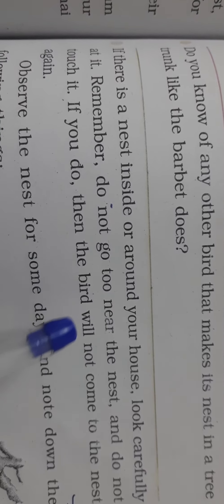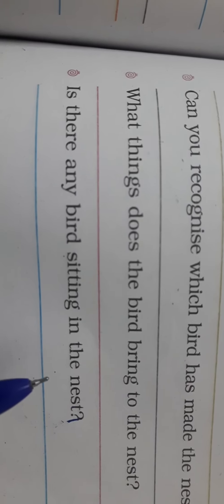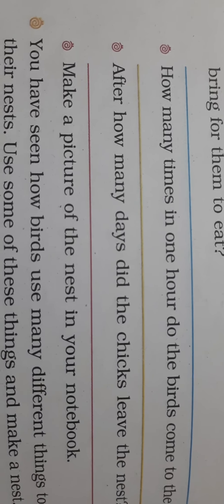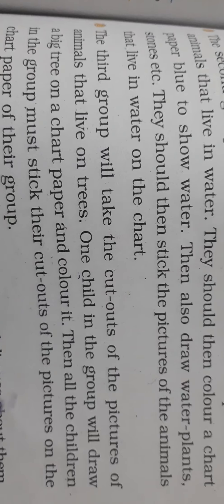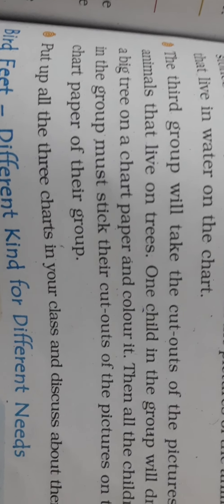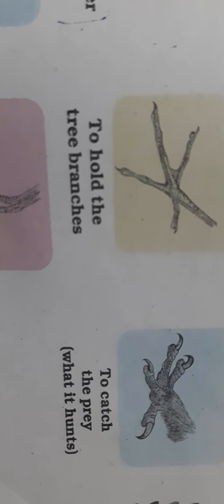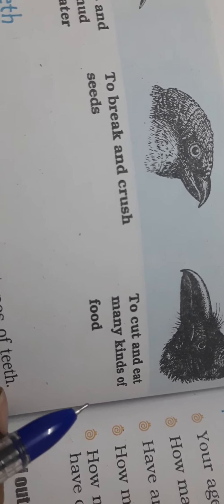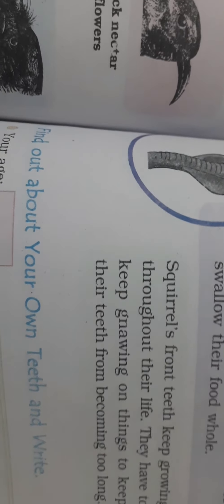Em std4 Evs lect9 ch16 pg 135